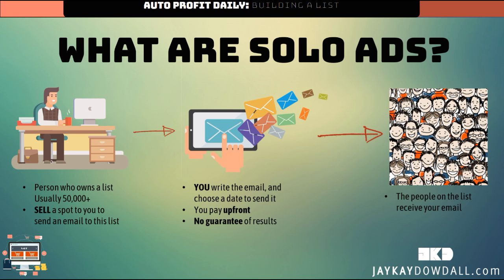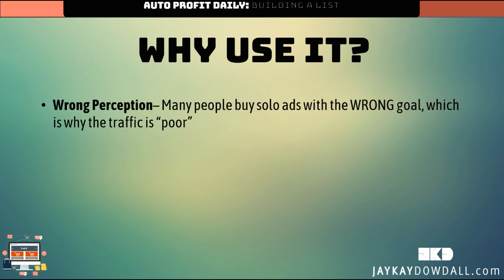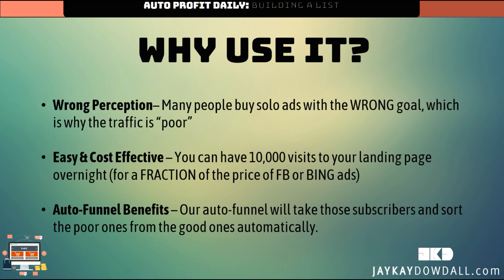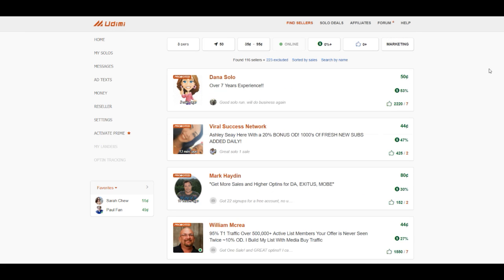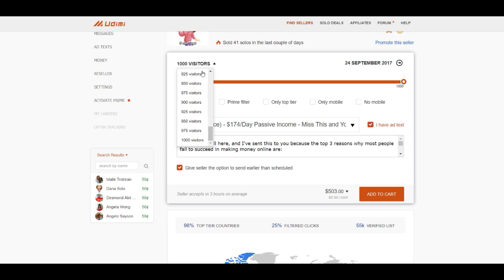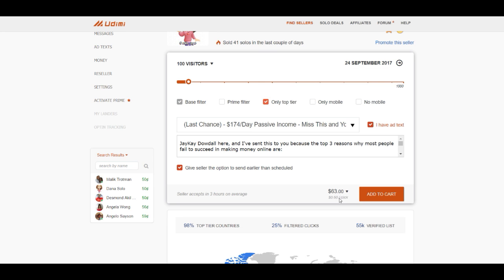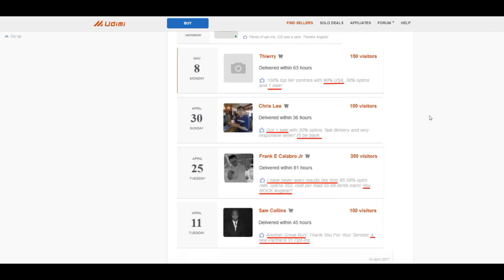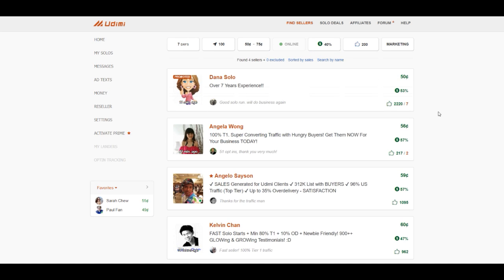Paid Traffic Solo Ads